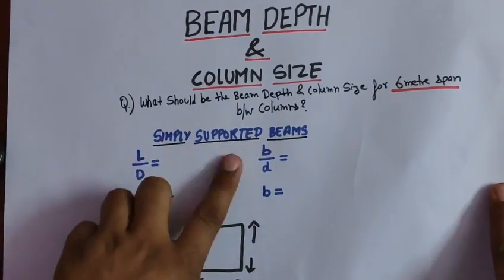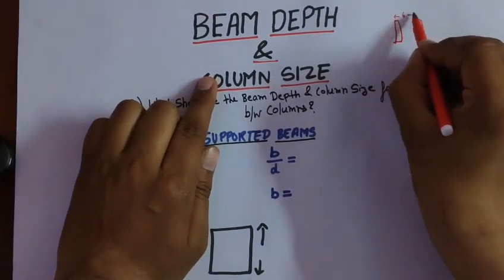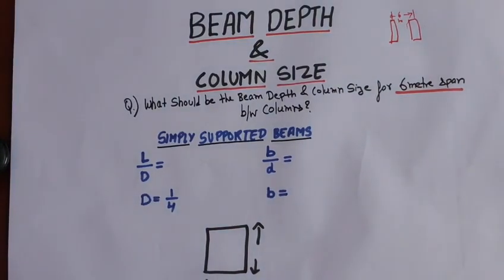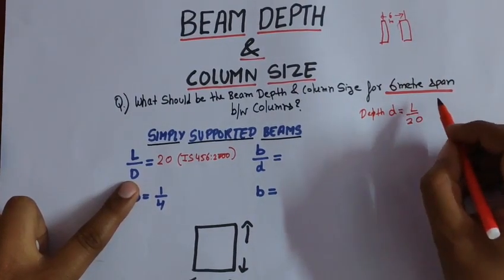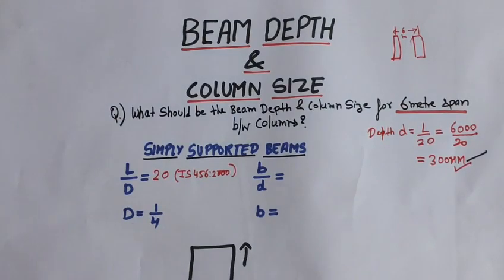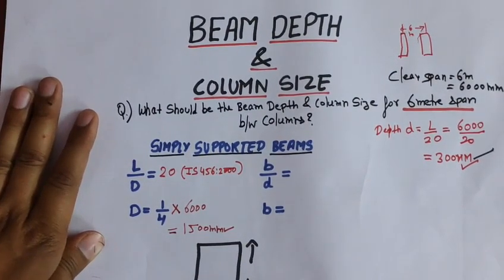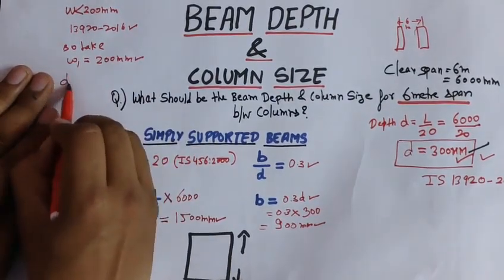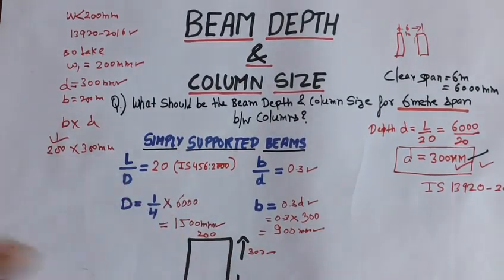RCC Beam Depth & RCC Column Size For a Column having Distance 6m Between them